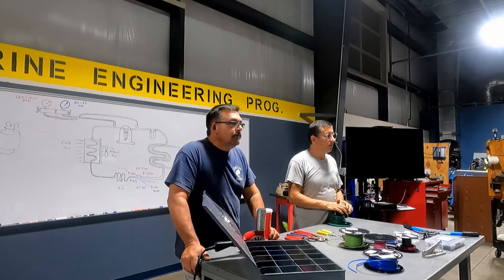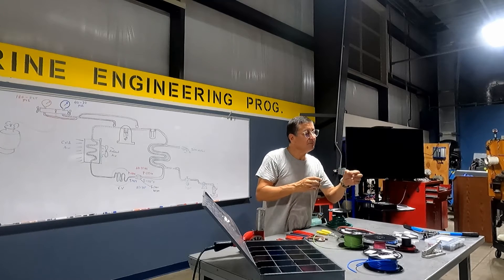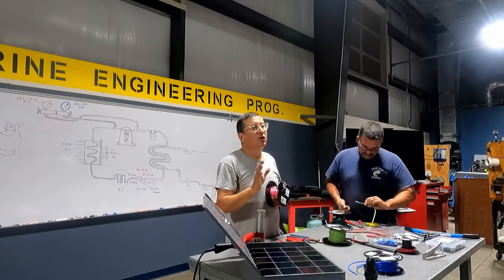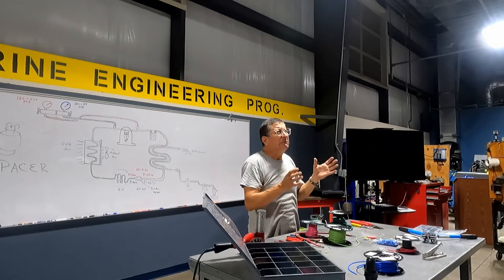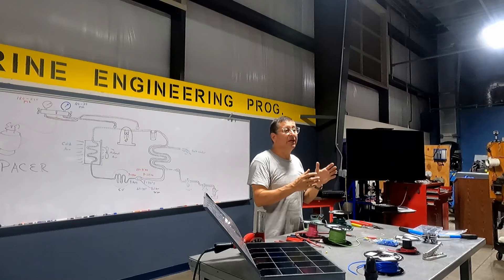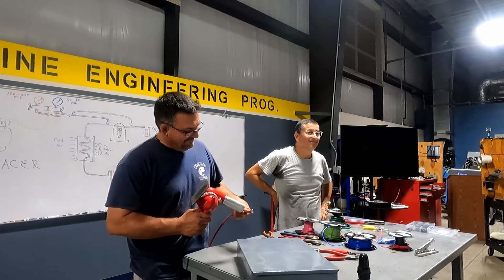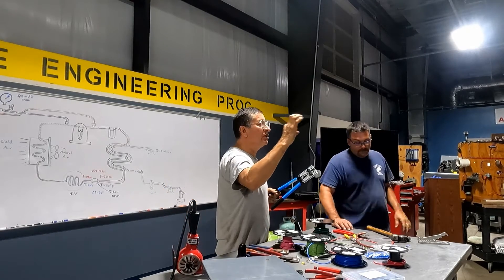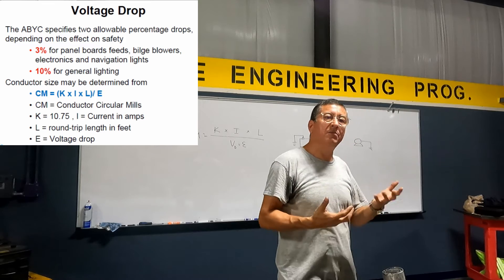Electrical Wire Gauge and Connectors